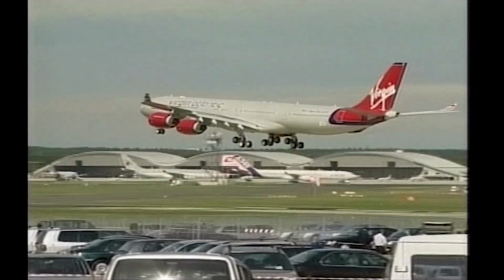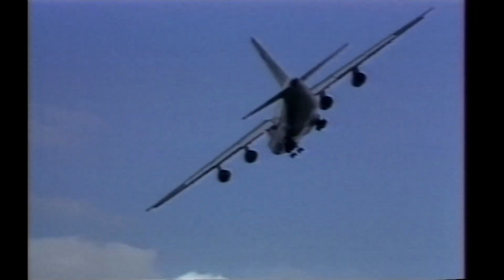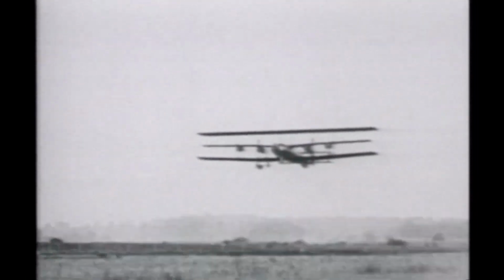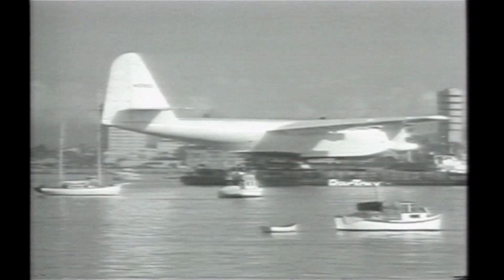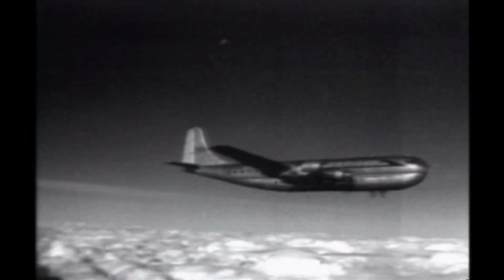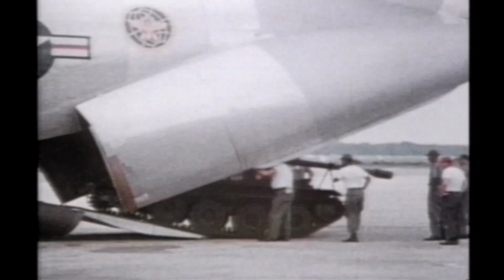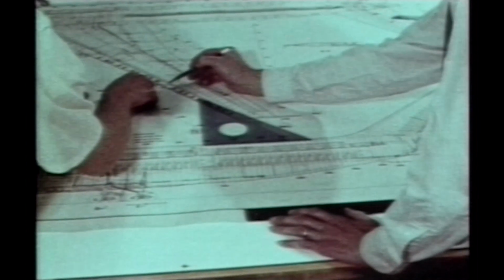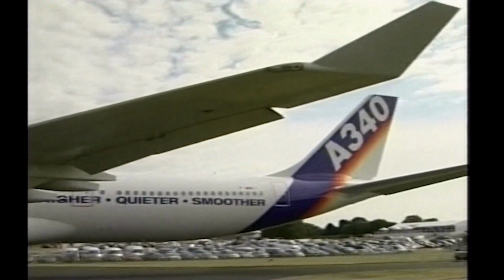Giant Airplanes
In this episode we travel along the development path of the Giants. The Antonov 124 is a giant among giants. On it's maiden fight in December 1982, it was the largest powered craft to fly. The Antonov is still the world's largest heavy lift aircraft. Surprisingly the largest aircraft ever built would dwarf the 124 Antonov.

In today's world, the embodiment of military might is the American aircraft carrier. These monoliths personify the essence of power and technical achievement. The weapons they have carried over the years have always been at the edge of industrial and scientific achievement and many of the planes used have become icons of aeronautic history. Discover the excitement of flying as we reveal the most remarkable aircraft ever built and the aeronautical advancements that shaped flying history in Flying Through Time. Audiences will marvel at historic airships, be wowed by warplanes, and delight at luxury jetliners.

(Flying Through Time Episode 3)